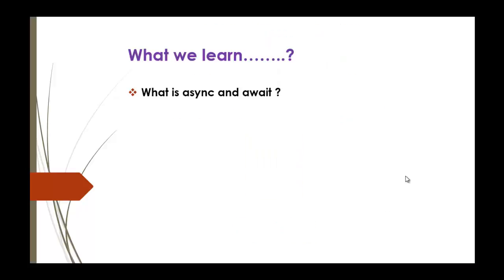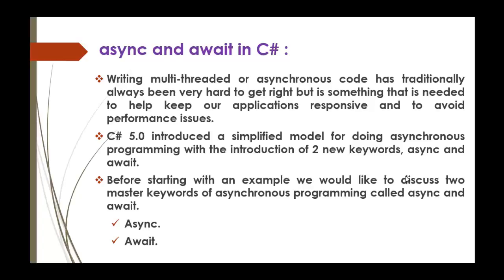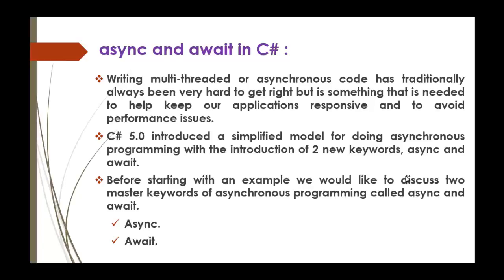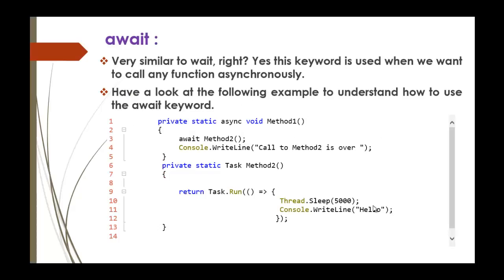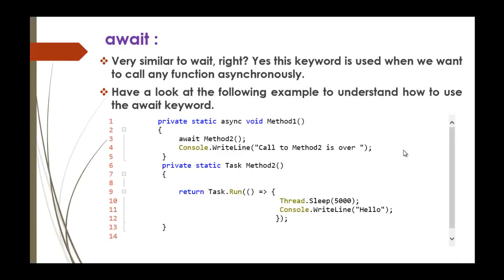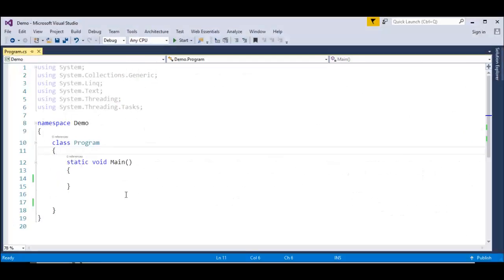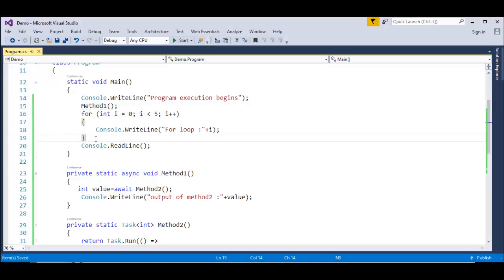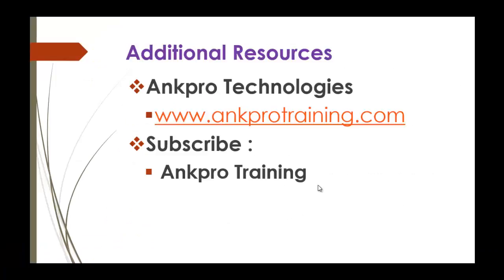C# Beginner to advanced - Lesson 65 - async and await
async and await in C# :

C# 5.0 introduced a simplified model for doing asynchronous programming with the introduction of 2 new keywords, async and await.

ankpro
ankpro training
Asp.net MVC
C#
C sharp
Bangalore
Rajajinagar
Selenium
Coded UI
Mobile automation testing
Mobile testing
JQuery
JavaScript
.Net
Components of the .Net framework
Hello World
Literal
using Static.
Auto property initializer.
Dictionary Initializer.
nameof Expression.